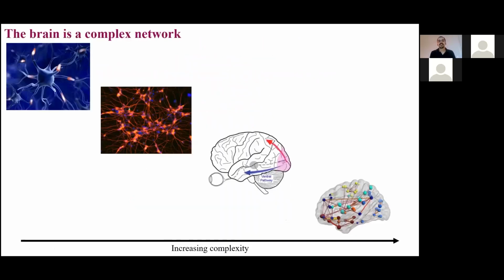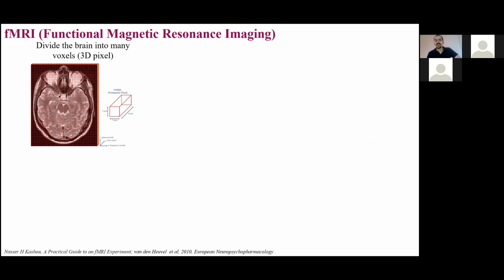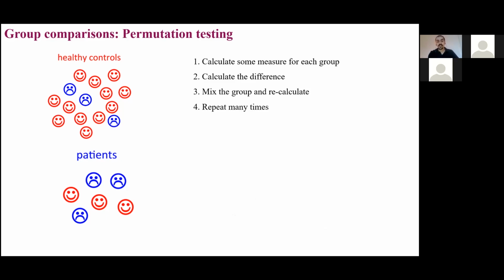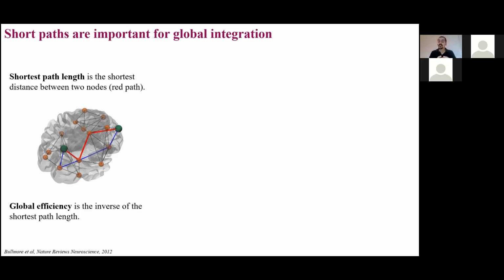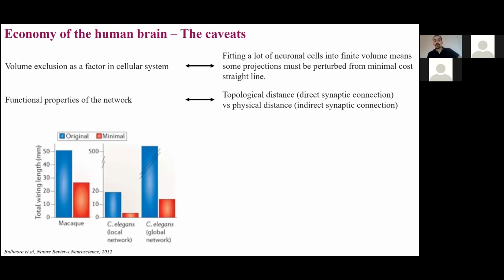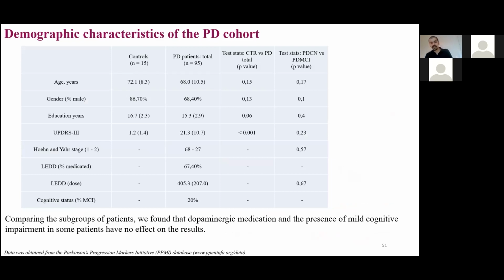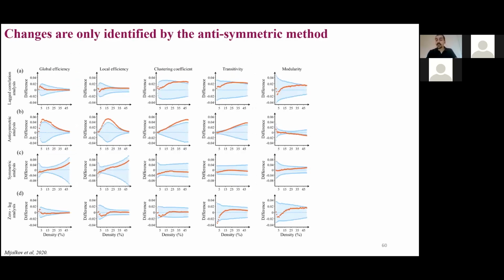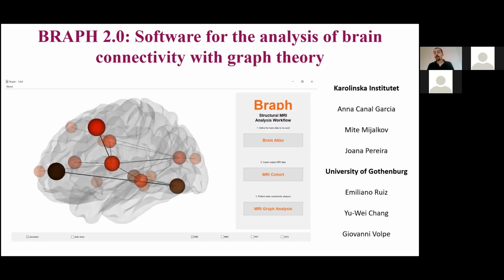Simulation of Complex Systems 2020 - Class 9 - Graph Theory and Brain connectivity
Class in the course Simulation of Complex Systems 2020 (FFR120 at CTH and FIM150 at GU) held on 11 December 2020 by Mite Mijalkov (Karolinska Institute).